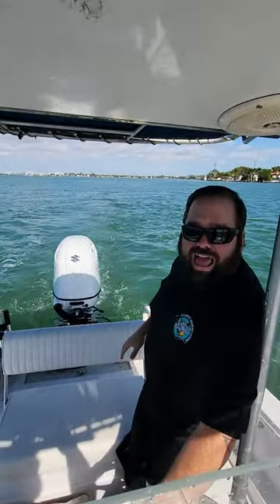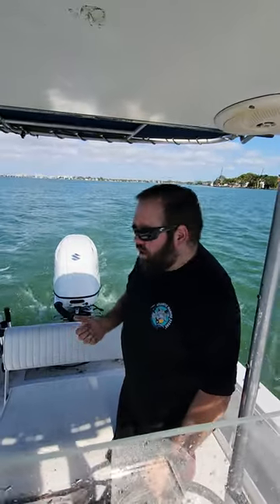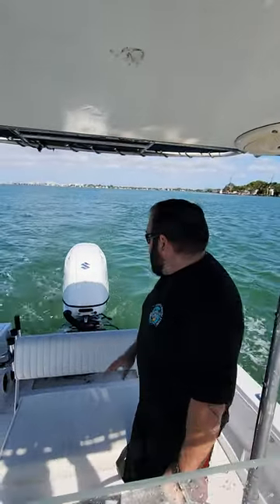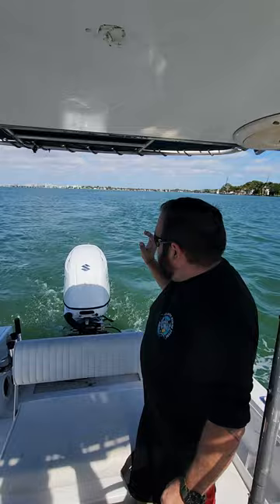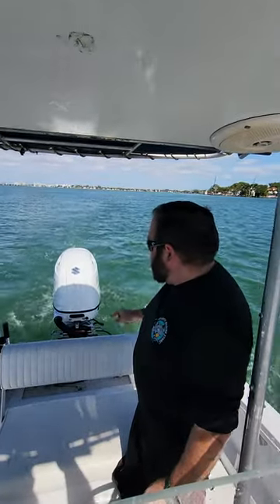19ft Angler 150hp Suzuki full throttle 42-43mph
Atlantic Marine Store is your one-stop shop for all your boating needs.